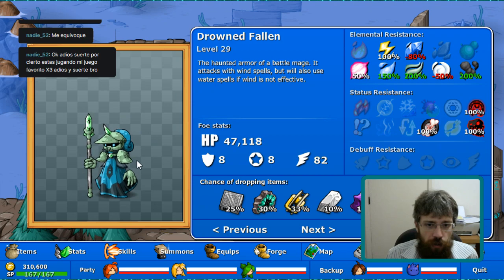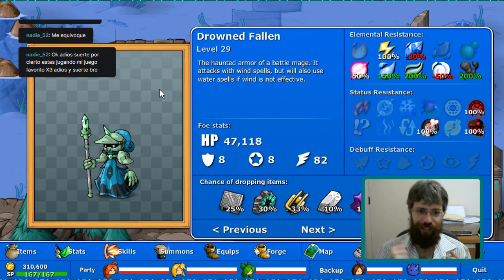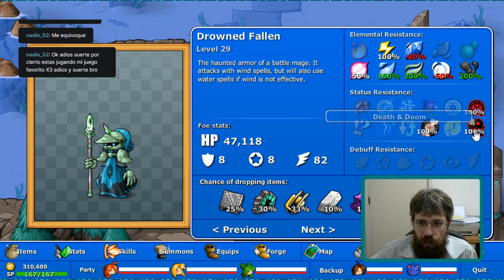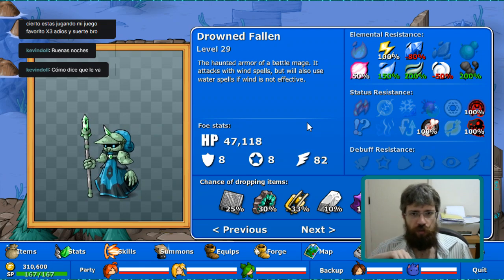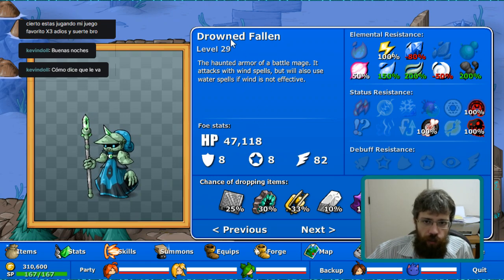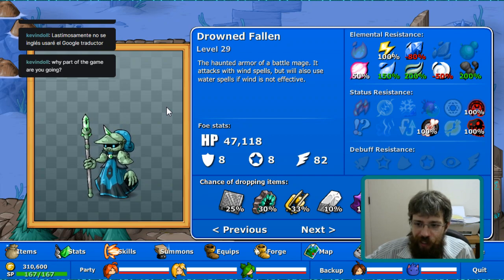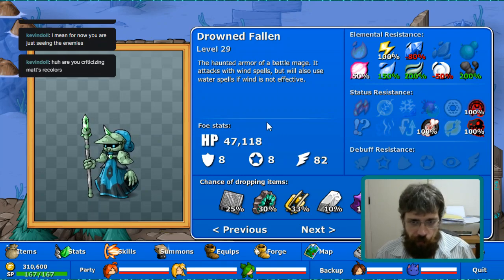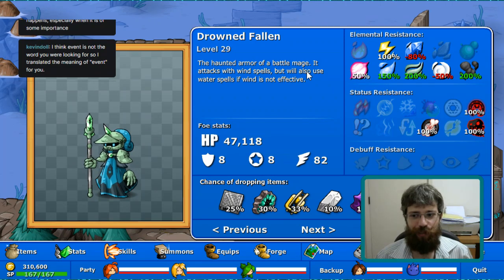Game Art Critique: Epic Battle Fantasy 5's Drowned Fallen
* blub*blub *

0:00 Intro and Disclaimers
1:55 Description
3:29 Analysis
11:05 Interpretation
19:11 Judgement: Principles of Art
47:40 FInal Judgement